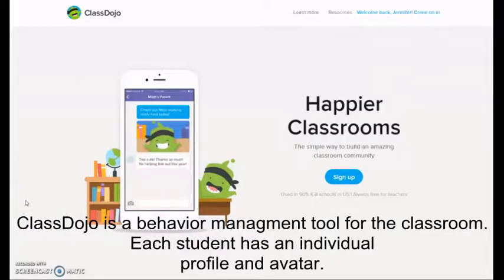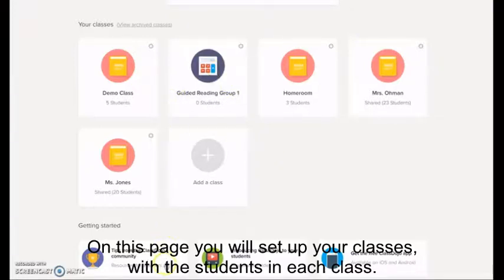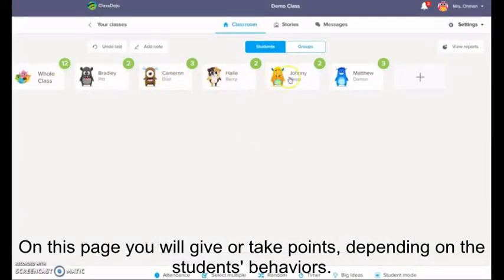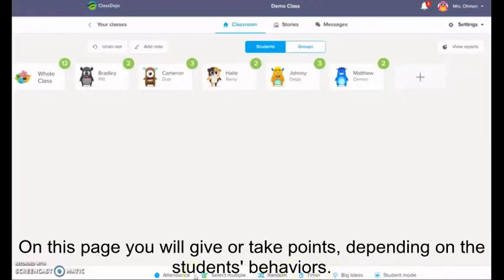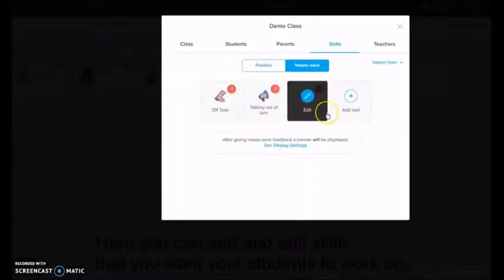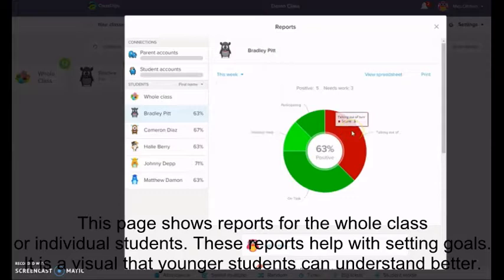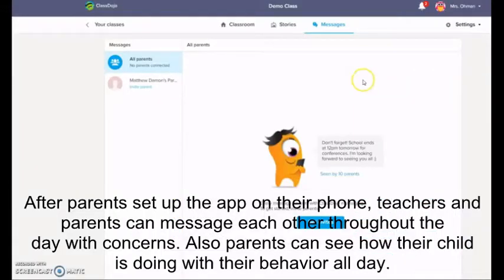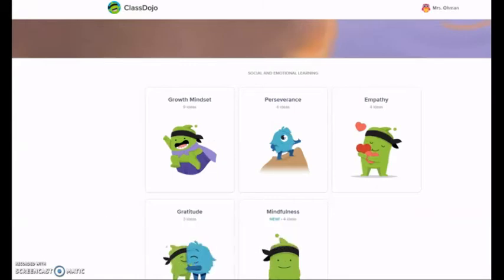EDU 527 Ohman ClassDojo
EDU 527 Project